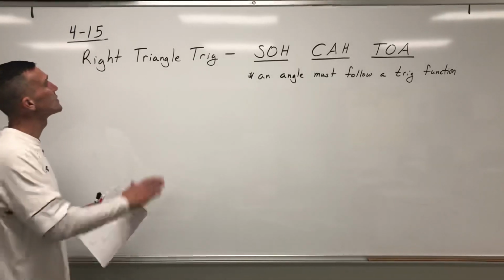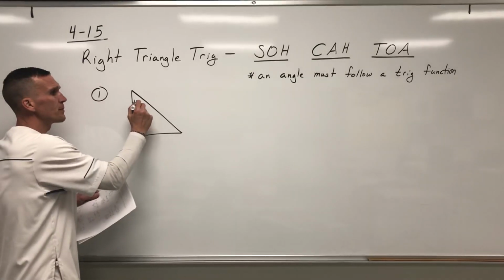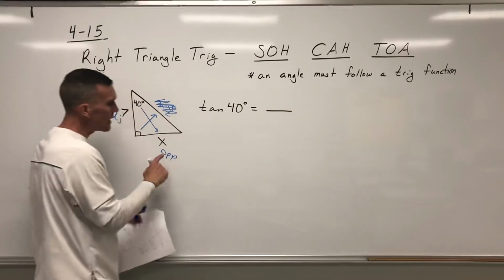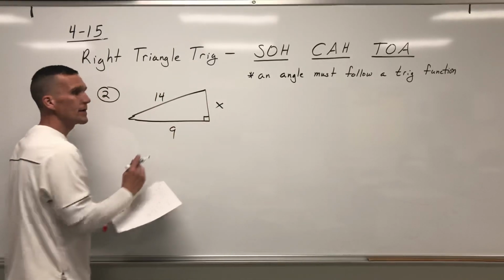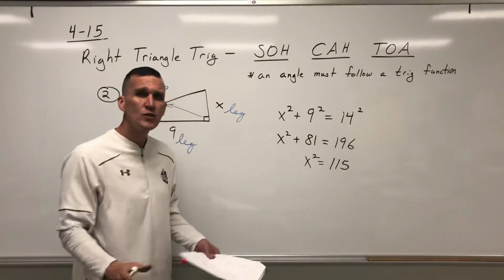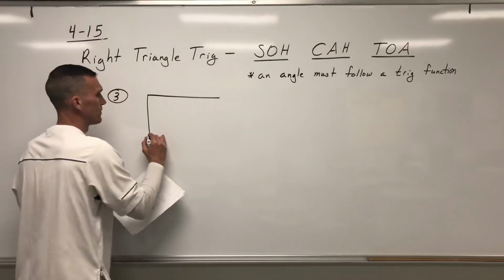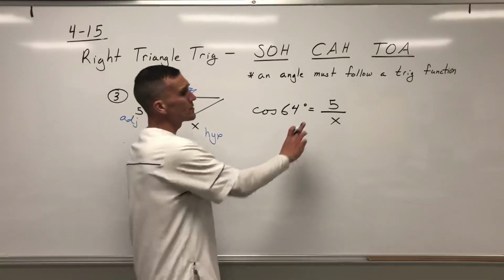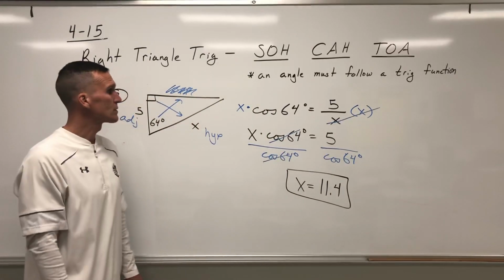4/15 Advanced Alg II